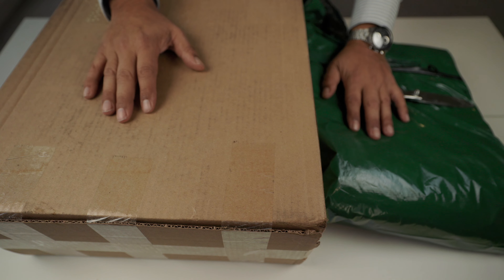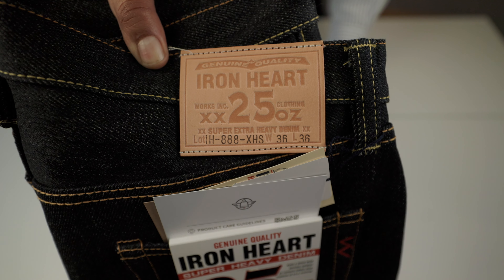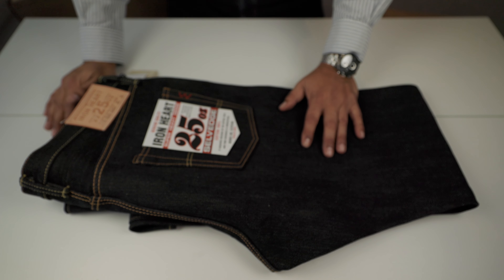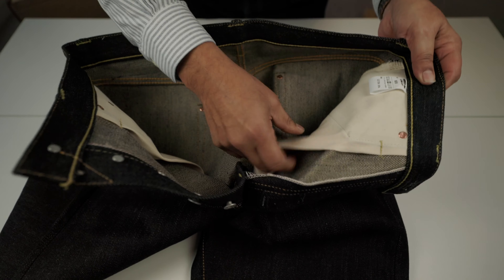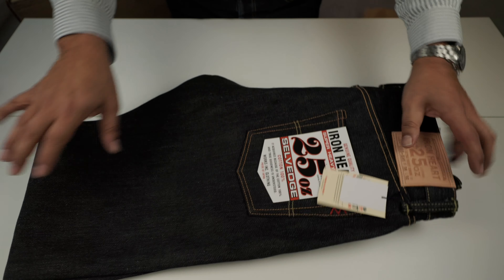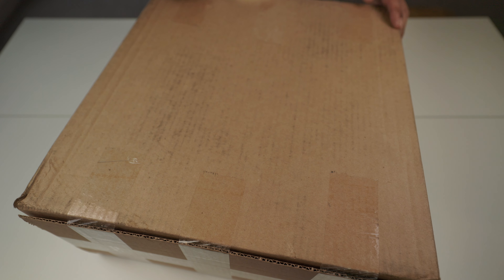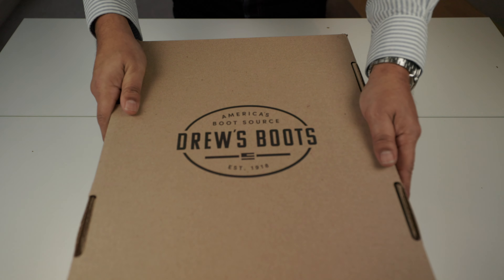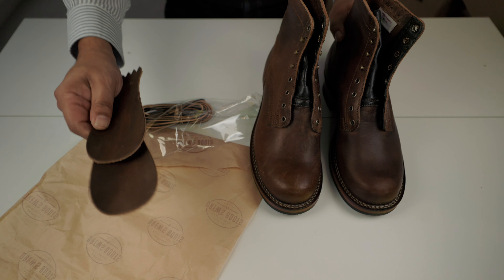Unboxing: Iron Heart 888 25oz Selvedge Jeans and Drew’s 6-inch Contractor Boots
This time, I´m unboxing Iron Heart 888 25oz and a 6-inch Drew´s Contractor Boots Rowdy Smooth. I hope you enjoy this video.